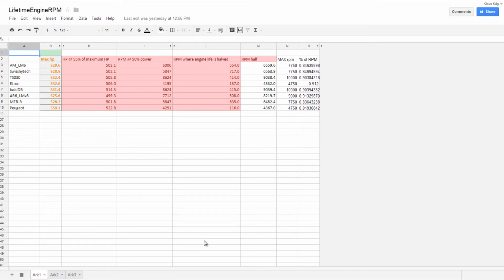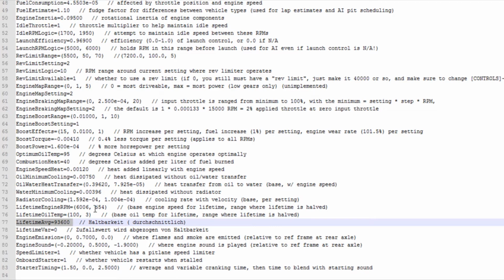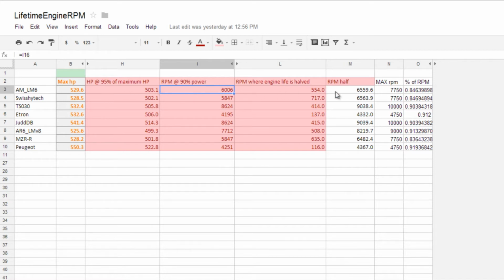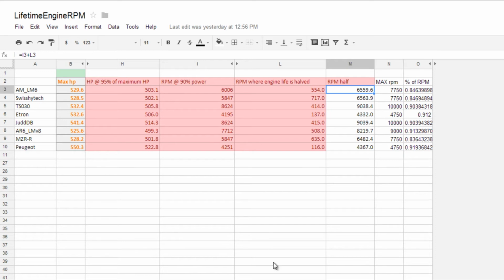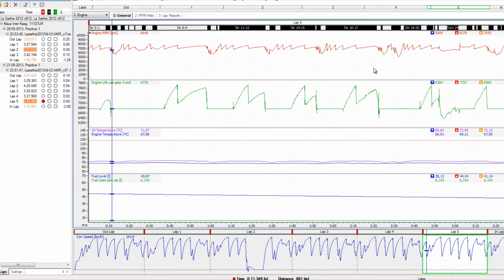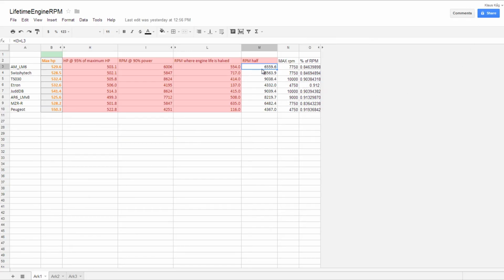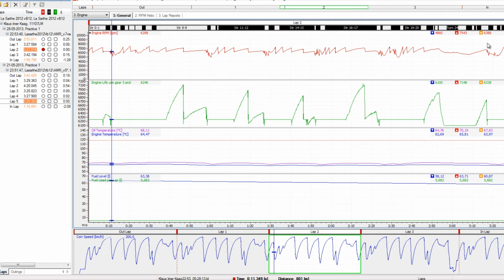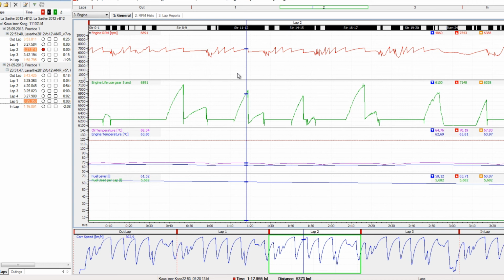Engine RPM LifeTime Tutorial for GTR24h carpack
Quick review of the necessary knowledge, there is about enginewear, for the 24 Hours GTR24h event.

For downloading the mod, go to gtr24h.dk